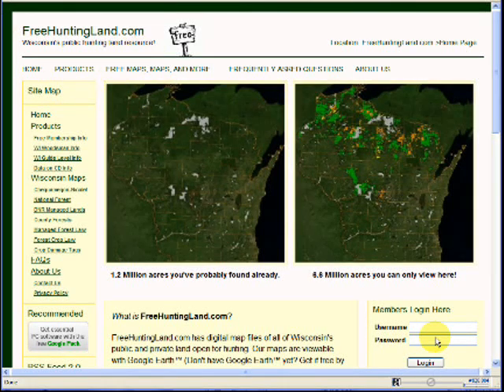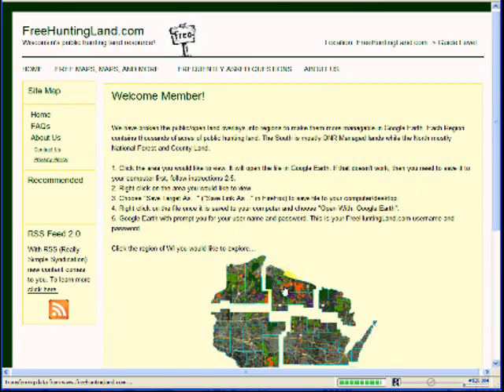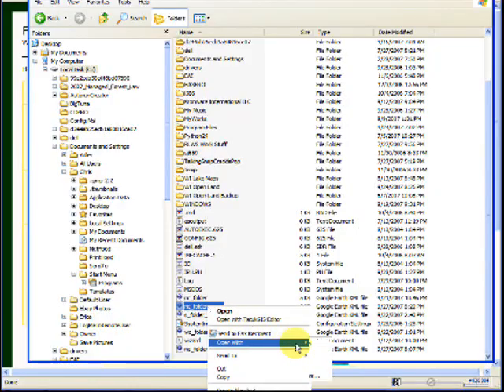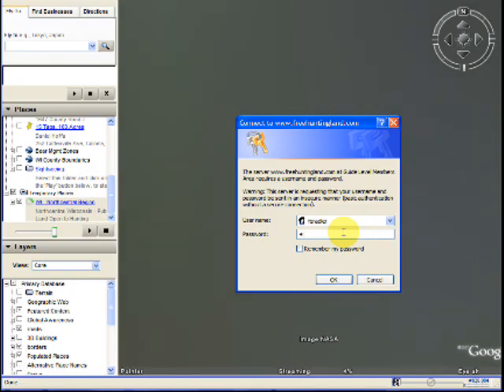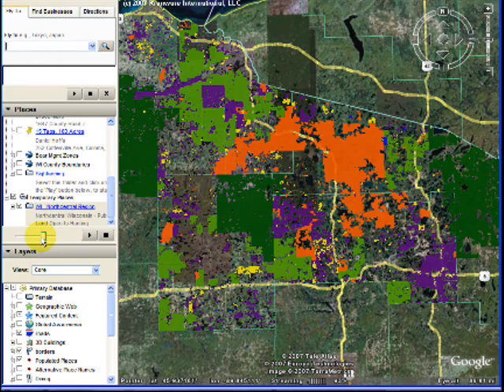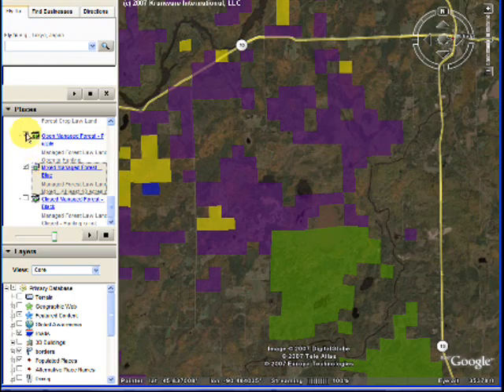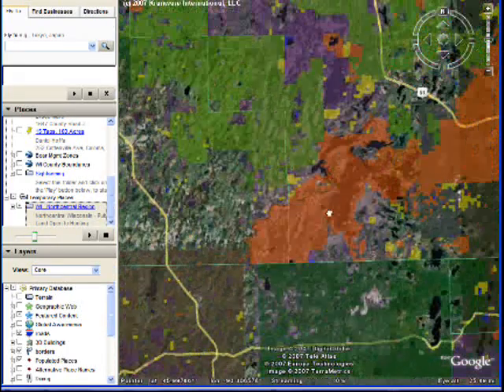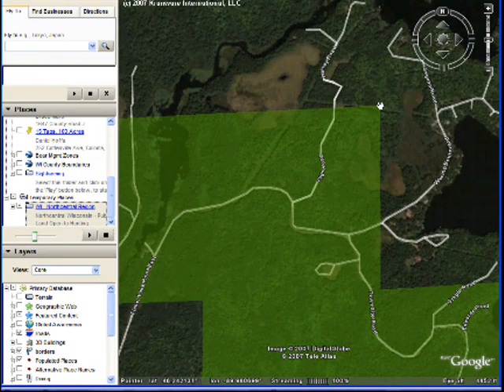Wisconsin Public Hunting Land in Google Earth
FreeHuntingLand.com Membership Preview - How to login, download the map file, open them in Google Earth, change transparency, and get GPS coordinates.